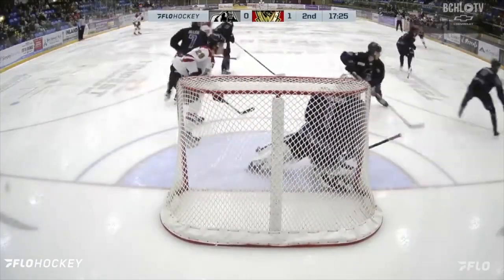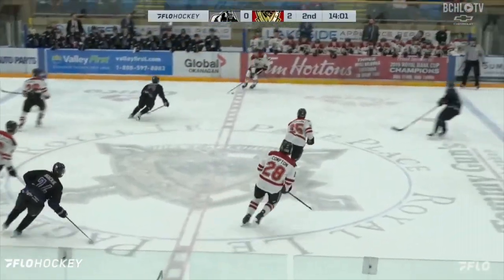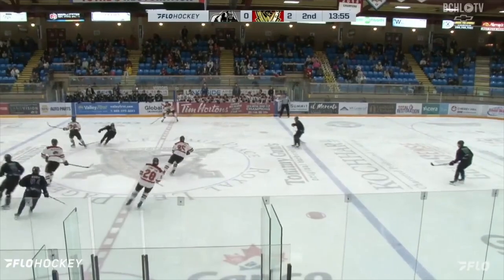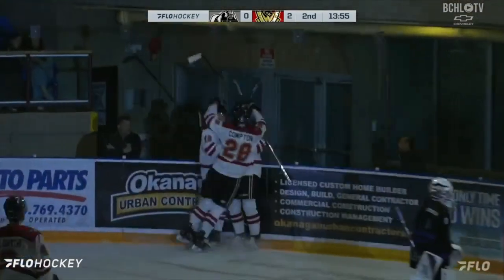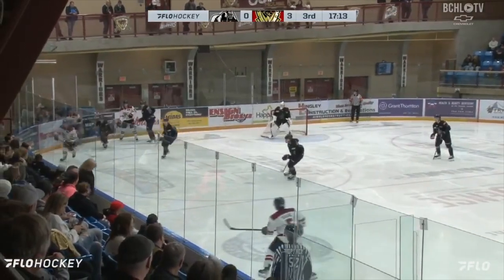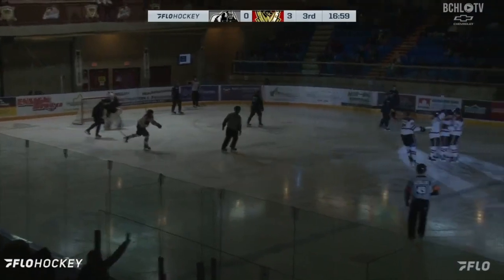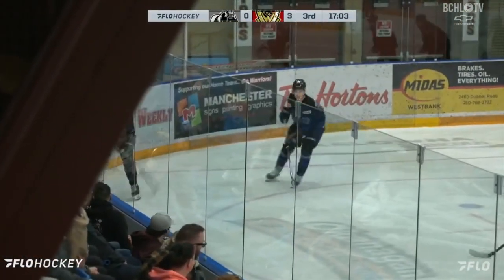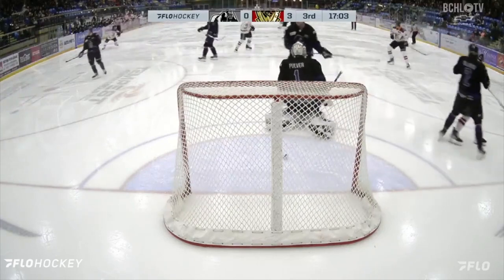Highlights vs. Salmon Arm (Dec. 2)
Zhenya Miles scored his first career BCHL goal, Rorke Applebee earned his second shutout of the season with 22 saves as the Warriors took down the Silverbacks by a 4-0 score on Saturday night at RLP!